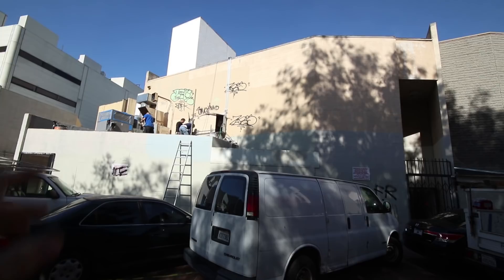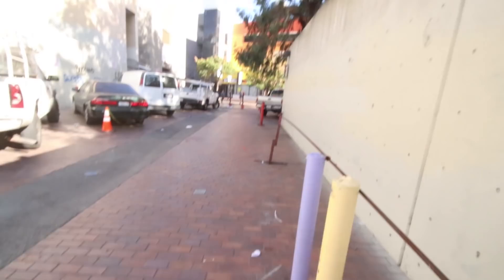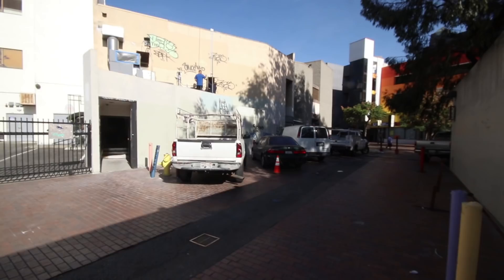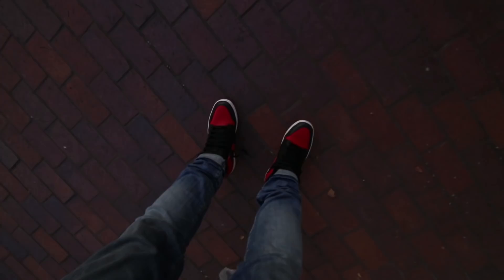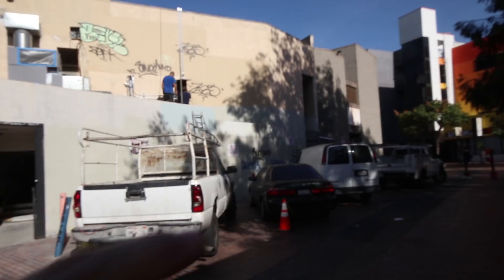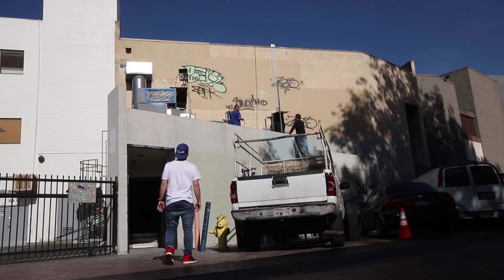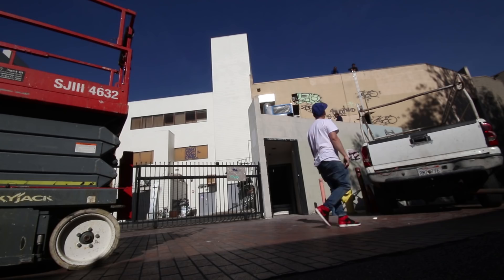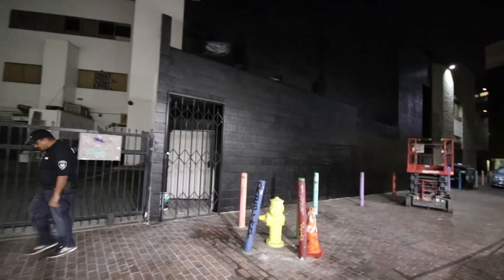painting HUGE Jordan Mural in LA - Episode 2: the JC Ro Show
ONE OF MY BIGGEST YET! AND IT WAS MJ!